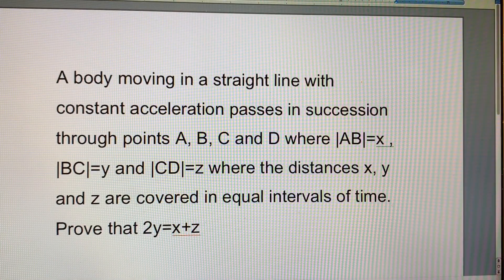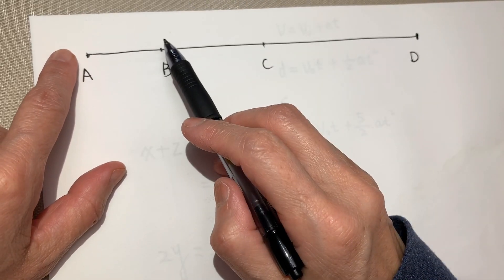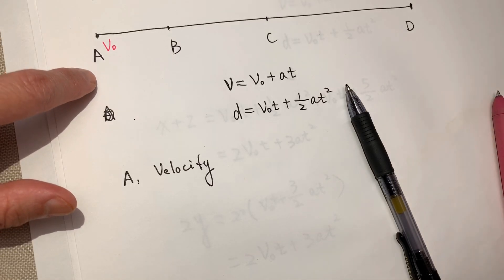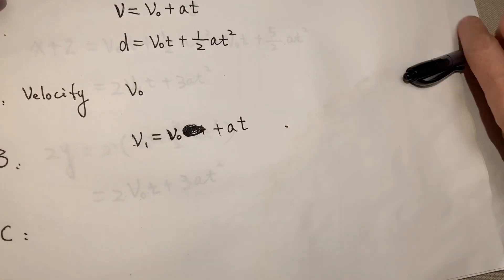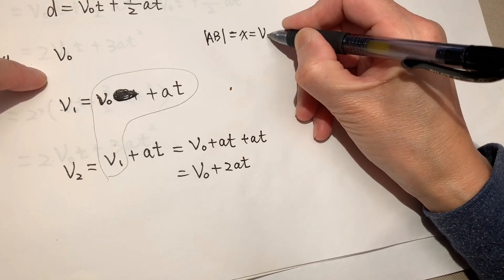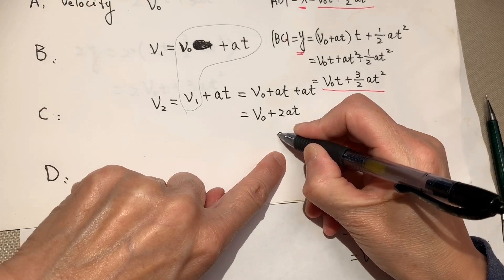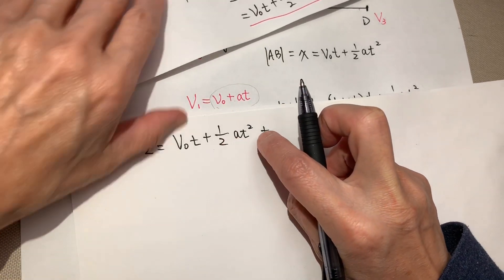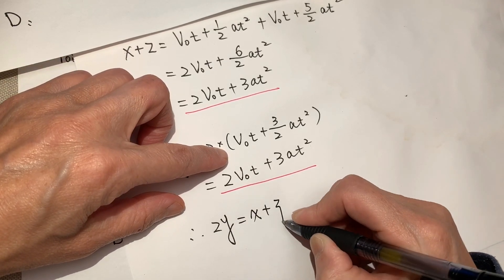Physics math 2y = x + z asmr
A body moving in a straight line with constant acceleration passes in succession through points A, B, C and D where |AB|=x , |BC|=y and |CD|=z where the distances x, y and z are covered in equal intervals of time. Prove that 2y=x+z
Here is the tripod I use to shoot this video:

Here are my art prints: